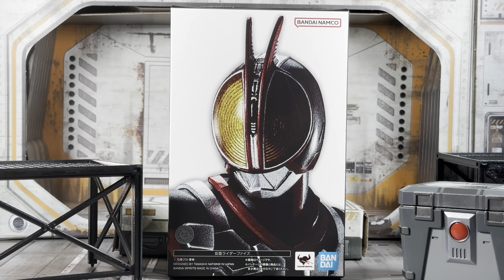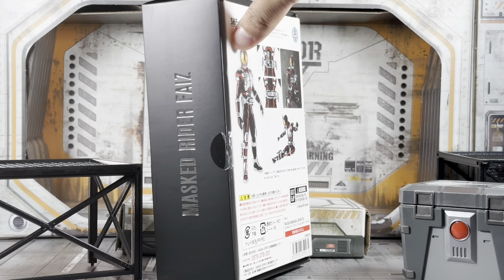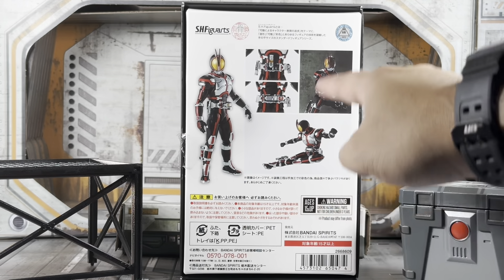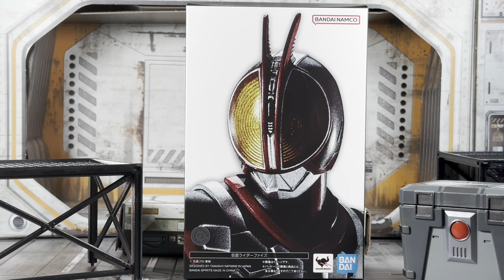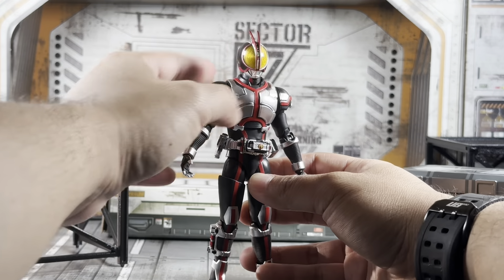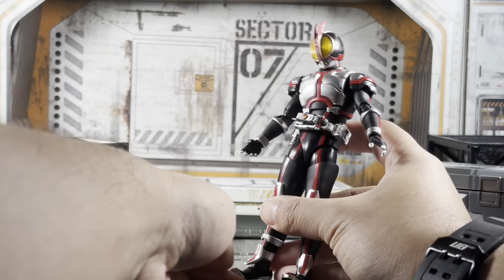S.H. Figuarts Shinkocchou Seihou Masked Rider Faiz Review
“STANDING BY”
In this review Reggie/TrueKROOO takes a look at the brand new Figuarts for Faiz! Does Reggie think this release JustiFaiz the price? Or will that price just widen you eyes? Take a look at this review and see for yourself!